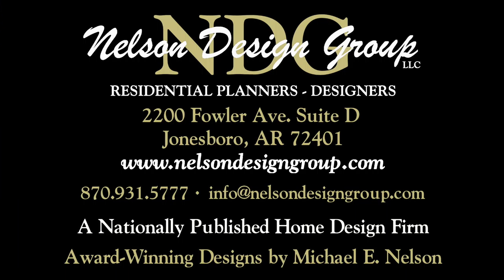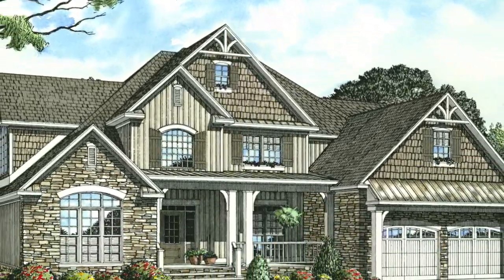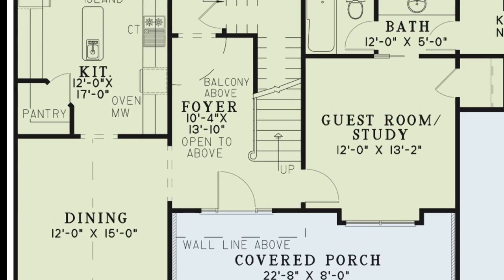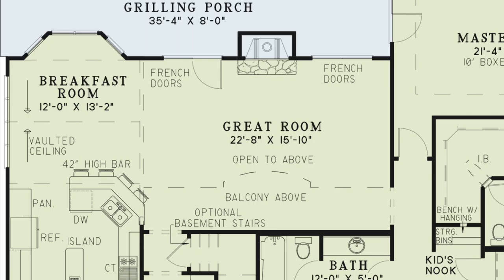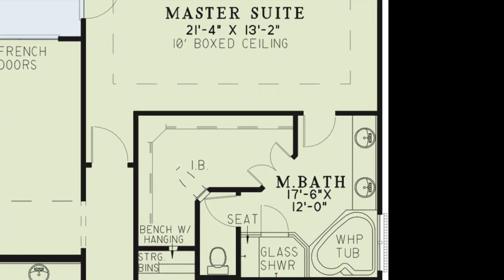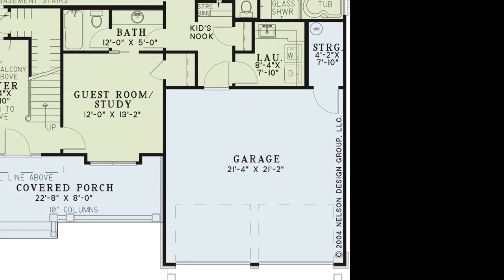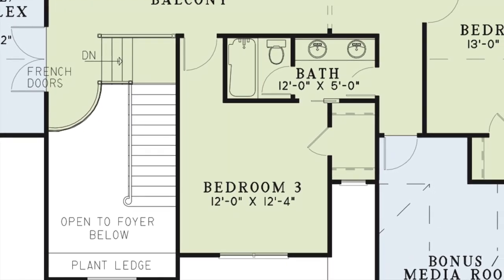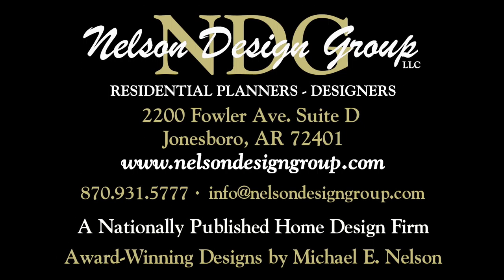House Plan NDG 947 (Ambrose Boulevard) Visual Open House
NDG 947 - Abigail Place
2,755 Sq.Ft. | 4 Bed | 3 Bath

A creative blend of exterior materials gives this Nelson Design Group home a stunning facade. The generous great room will provide the perfect setting for family gatherings. Preparing and serving meals will be a breeze in this kitchen with adjoining breakfast and dining rooms. A spacious grilling porch also lends outdoor options. The master suite is nestled in the rear of this home on the main level. A trip to the upper floor offers balcony views of the great room and the foyer, as well as two more bedrooms and a media room option.